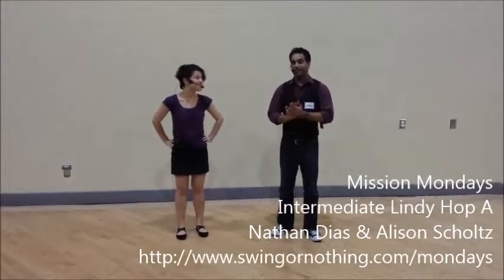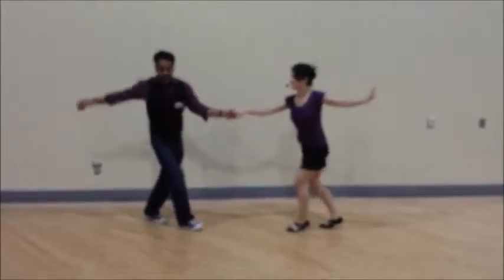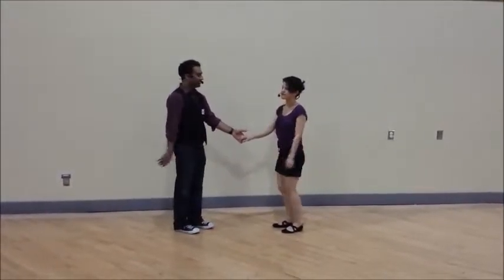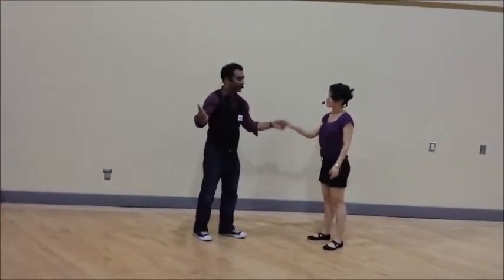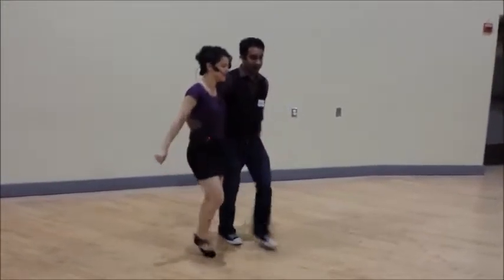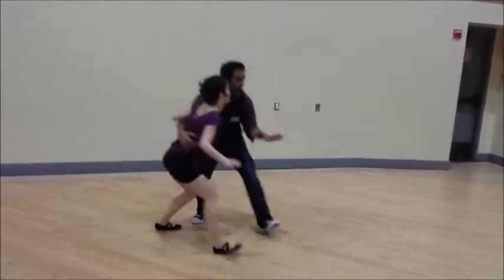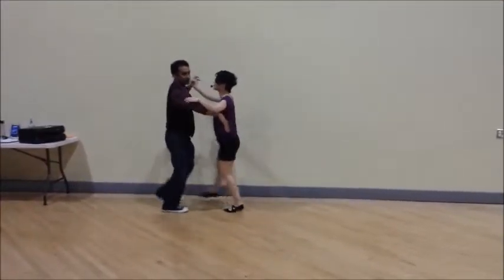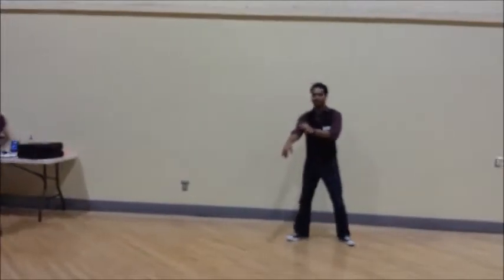Intermediate Lindy A - January, July NEW CURRICULUM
with Nathan Dias & Alison Scholtz
Swingouts, Circles & 6-counts
Lindy circle in closed
Extended Lindy Circle
Charleston Chasse
Charleston Kick-up
Charleston Yo-Yo
Face-to-Face Charleston
Moving Like A Dancer